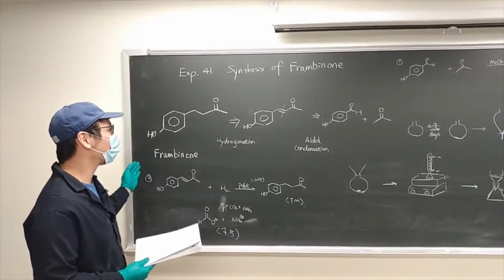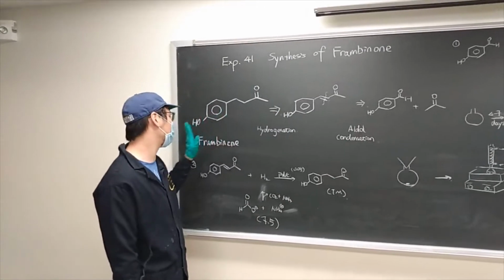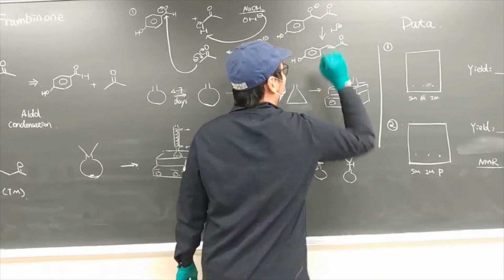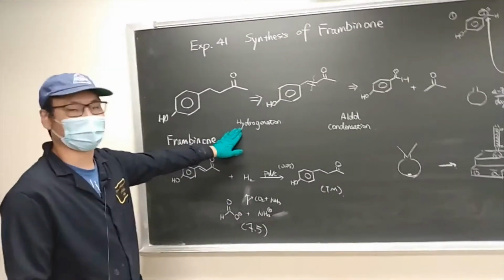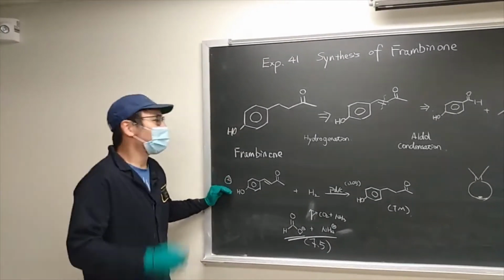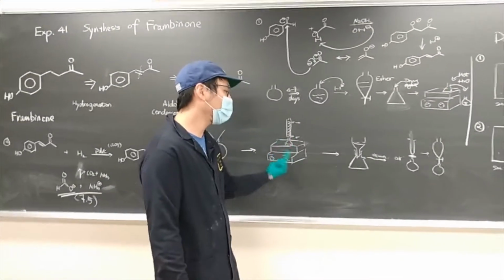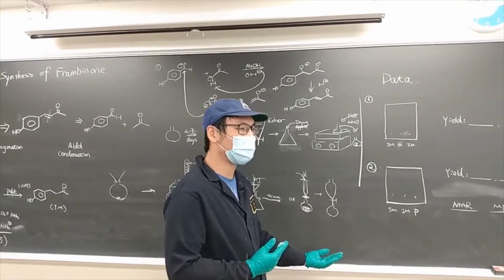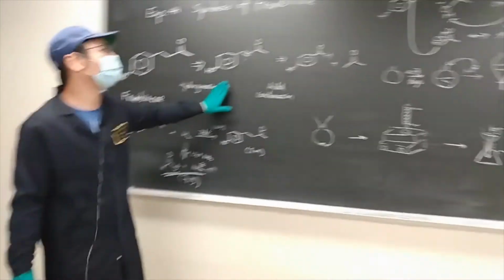Exp. 39: Synthesis of Frambinone